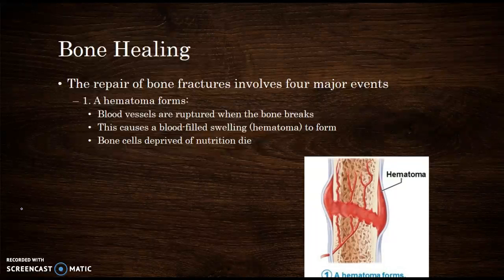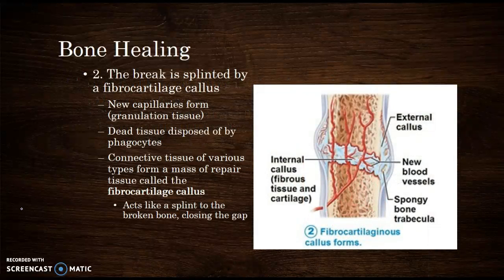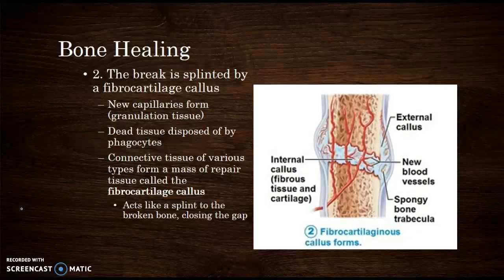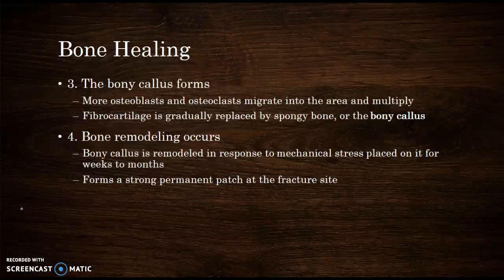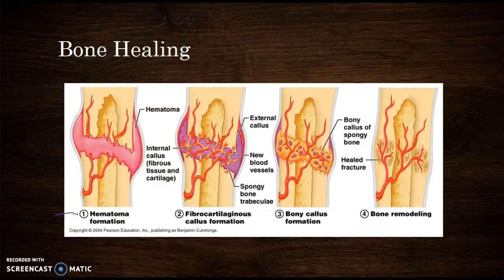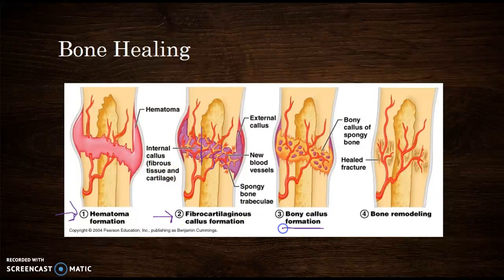Lesson 9 Video 2: Anatomy